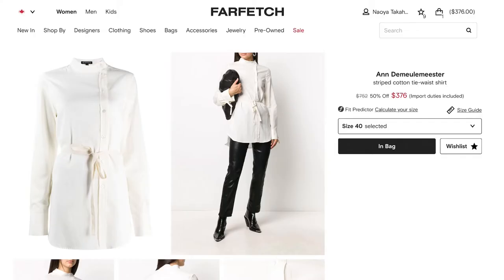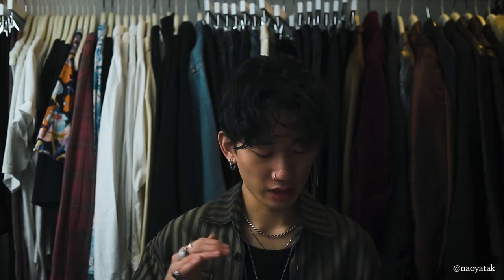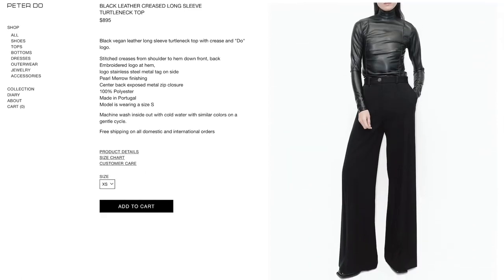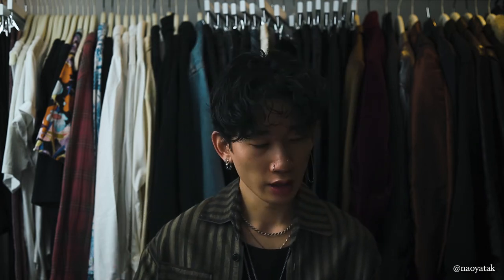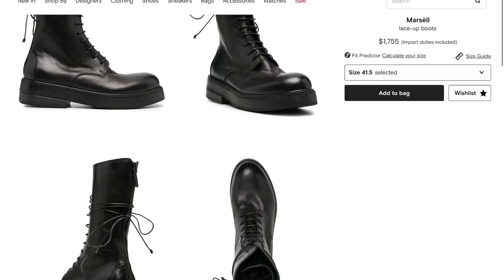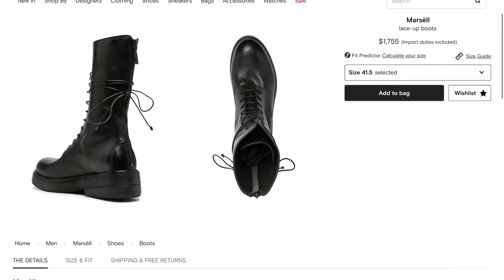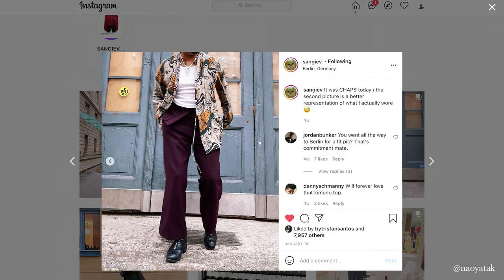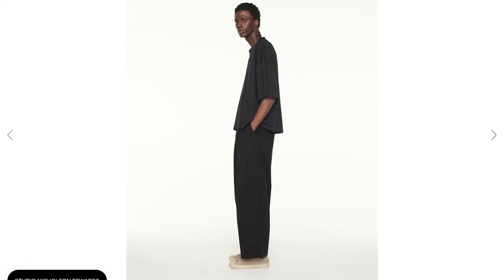My Birthday Wishlist | Ft. Ann Demeulemeester, Peter Do, Dion Lee, Marséll, and More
Hi peeps, it was my bday a few days ago and wanted to share with you what's on my wishlist!

Depop: @naoyatak